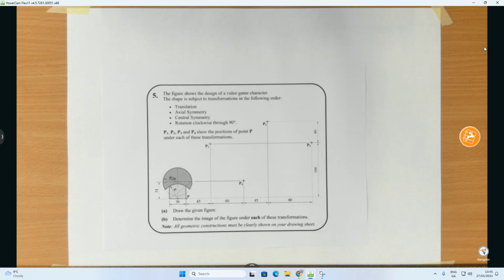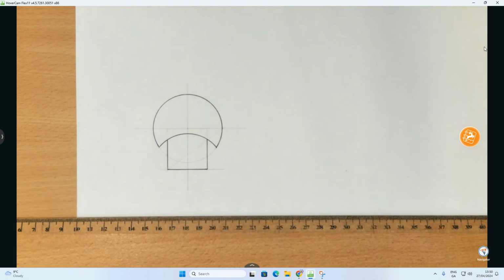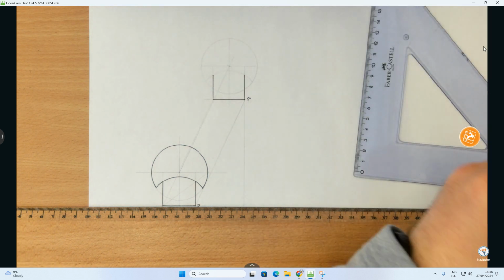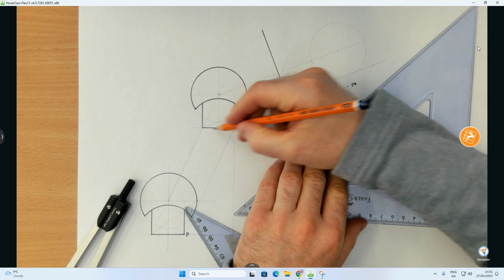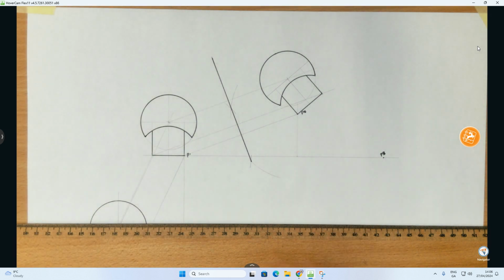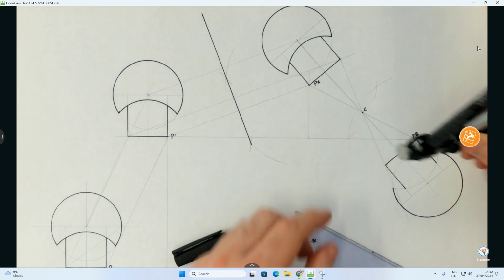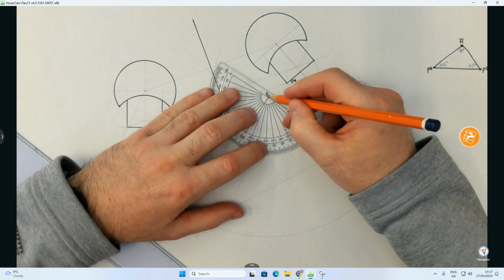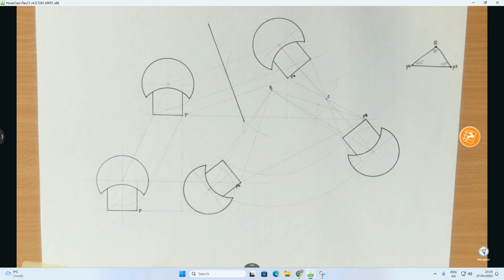Transformation Geometry HL 2016